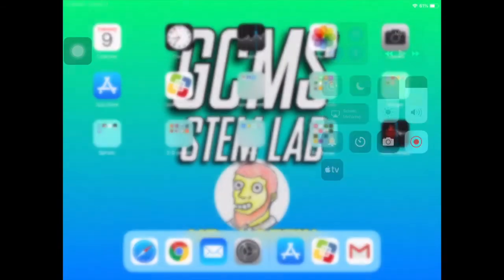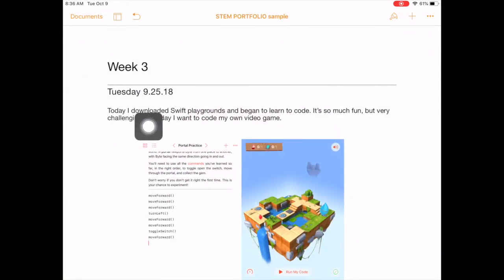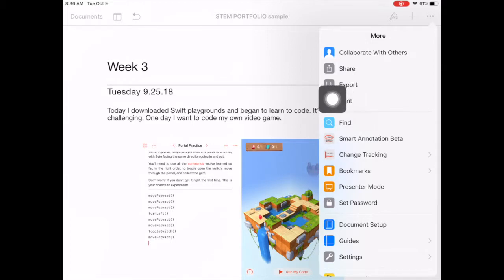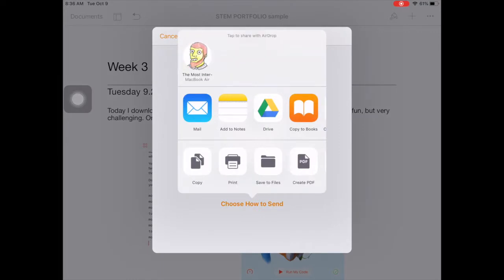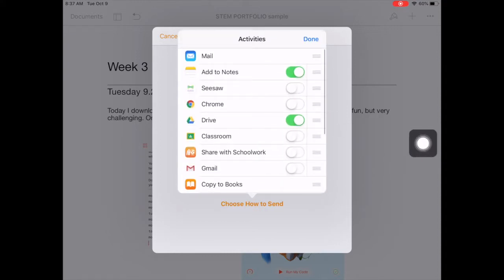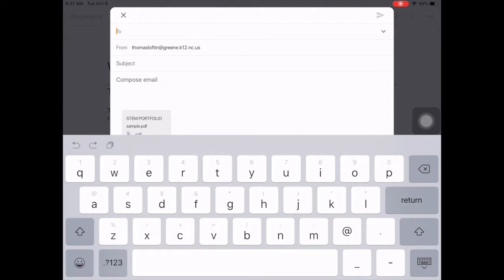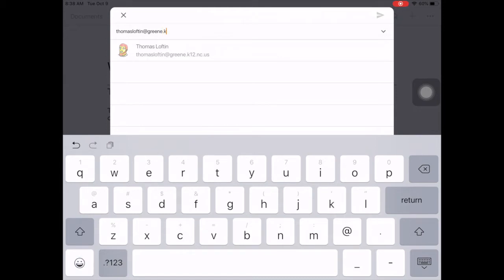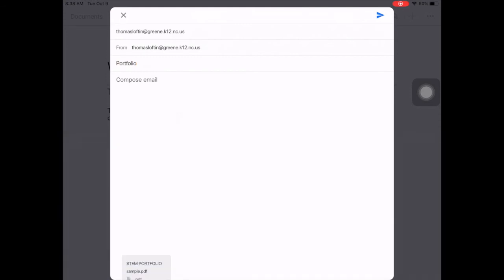How to send a Pages file by eMail on your iPad